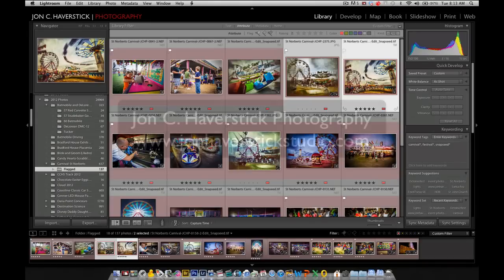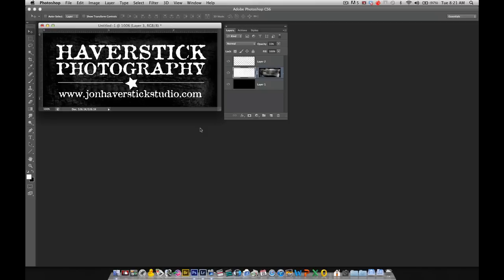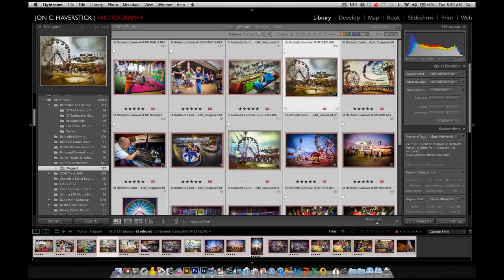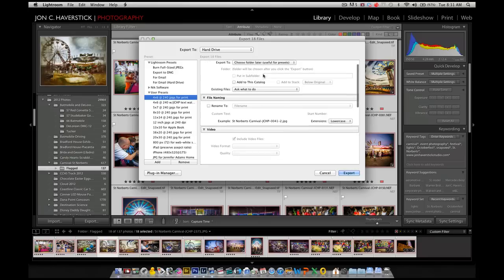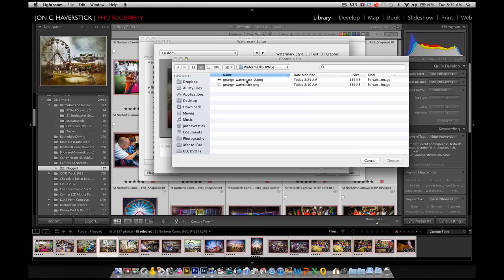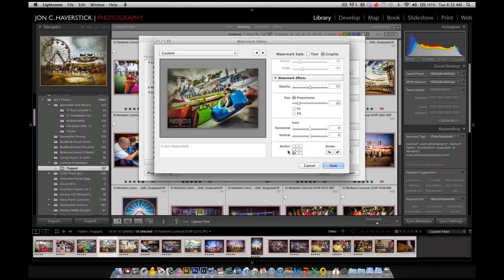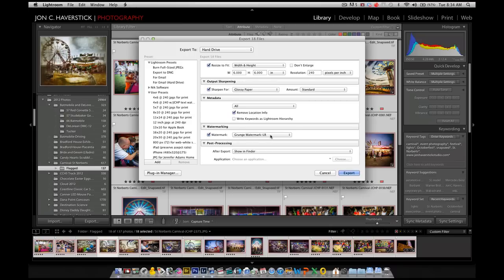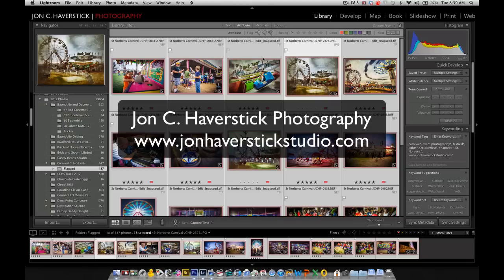Creating a Graphical Watermark Preset in Adobe Lightroom 4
Orange County professional photographer and educator, Jon C. Haverstick, presents a how-to tutorial on creating a graphical watermark export preset in Adobe Lightroom 4.